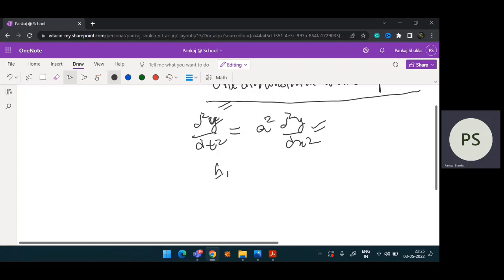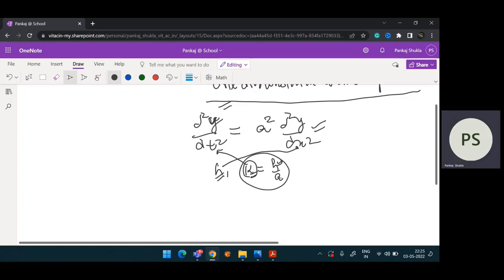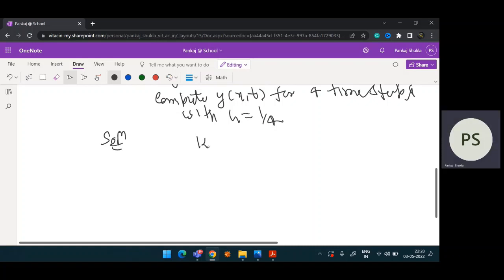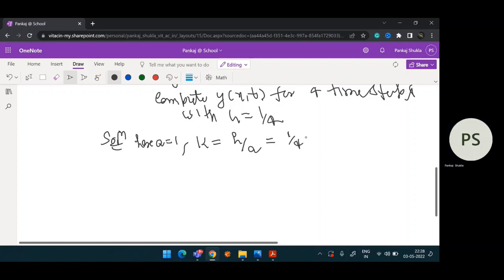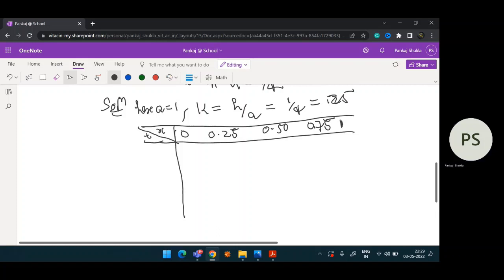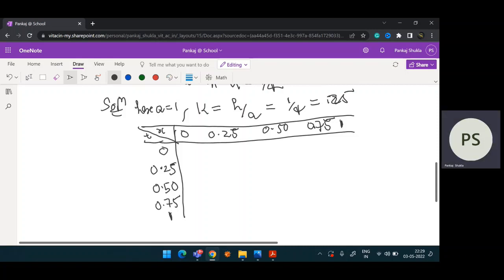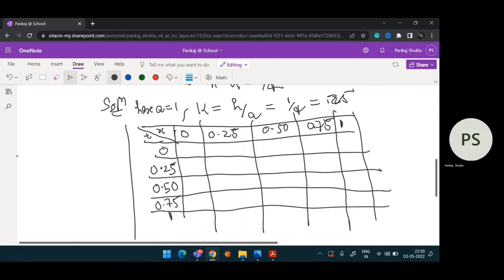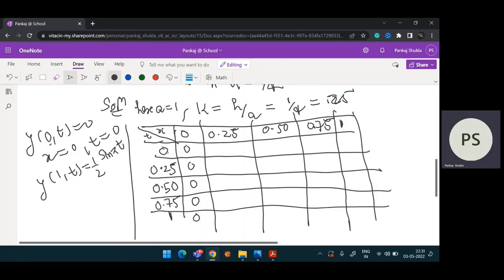Wave equation by explicit method ( finite difference method)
Here we present to you our Lecture on Wave equation by explicit method ( finite difference method).